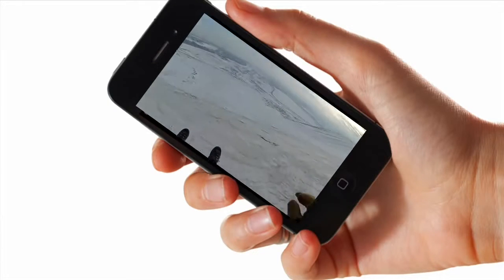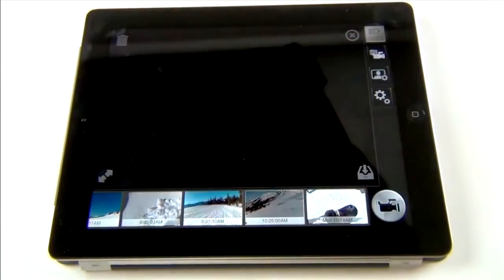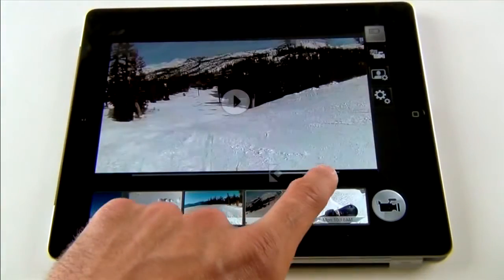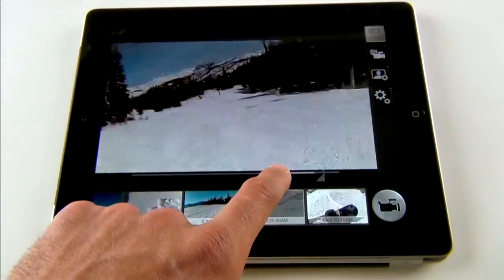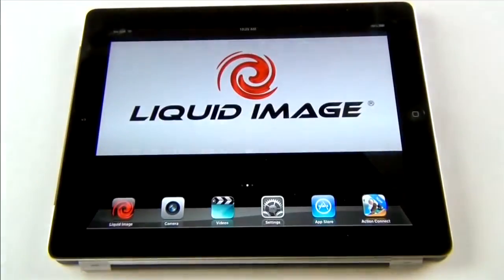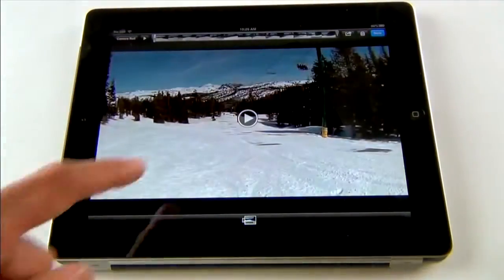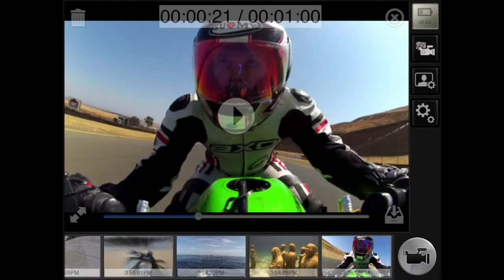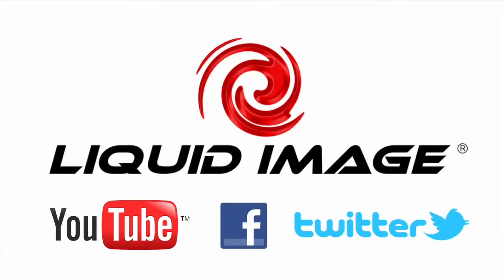Liquid Image App + Trim Tool